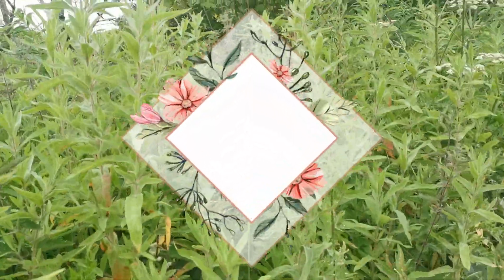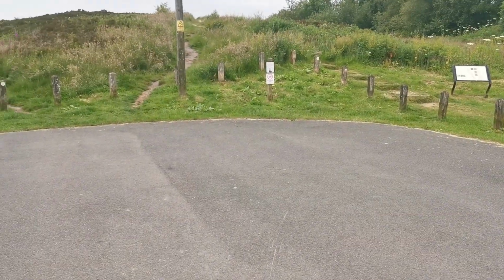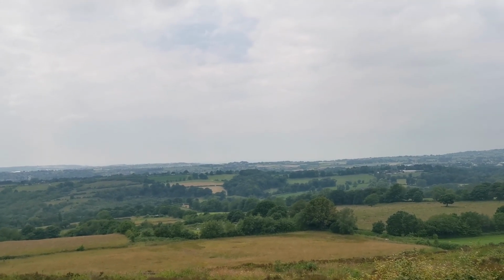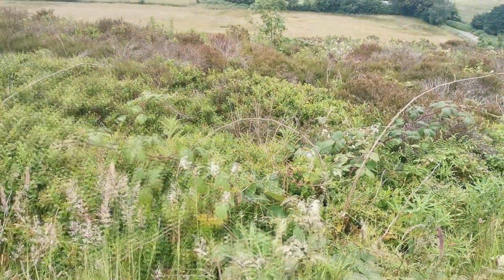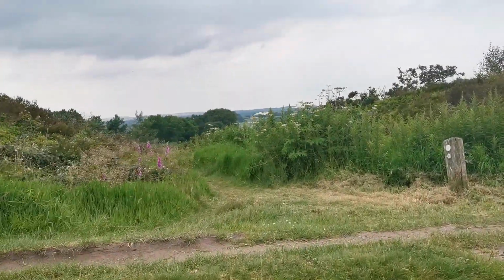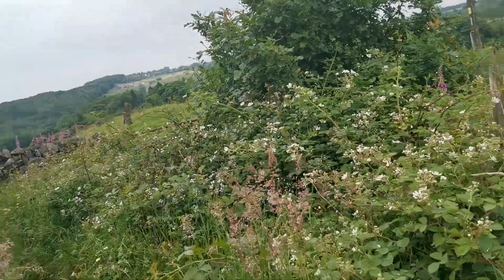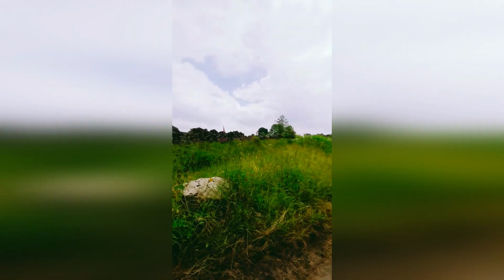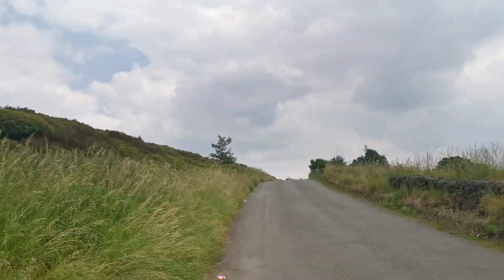Marshes Hill Common Walkabout, Near Brown Edge , Staffordshire Moorlands. 25th June, 2024.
Marshes Hill Common Local Nature Reserve, off Hill Top, near Brown Edge, Staffordshire Moorlands District, Staffordshire.

About the reserve

Marshes Hill Common Local Nature Reserve is all that's left of a once extensive heathland that covered the area. It is now an island of heathland with great views over the surrounding countryside and is designated a Site of Biological Importance because of its important heathland animals and plants.

You can enjoy a circular habitat trail or use it to begin a longer six-mile Brown Edge Green Vale self-guided walk. During a springtime visit listen for the complex twittering song from linnets, and the distinctive parachuting song flight of meadow pipits. Between April and June look out for male green hairstreak butterflies, while male day-flying emperor moths can be admired between late April and late May.

About the reserve

Thanks for looking in. Till next time. Stay safe, be healthy and take care.

Alan @ NorthStaffsCountryWalks

Need to see more videos like this?

Go over to my YT playlist "Staffordshire Wildlife Trust | 20 Local Nature Reserve Walkabouts" to view the latest uploads for this series of videos.